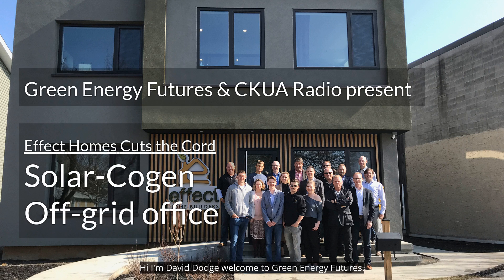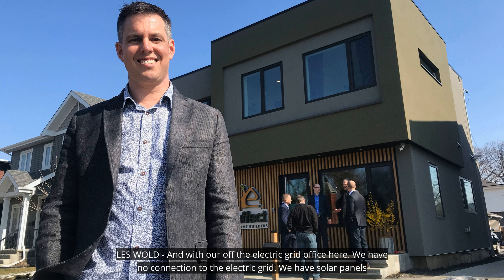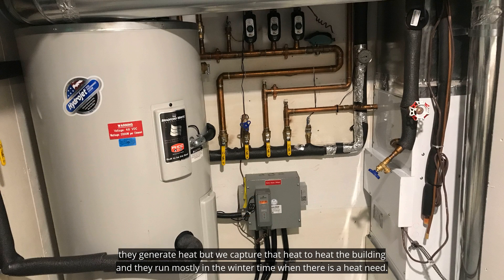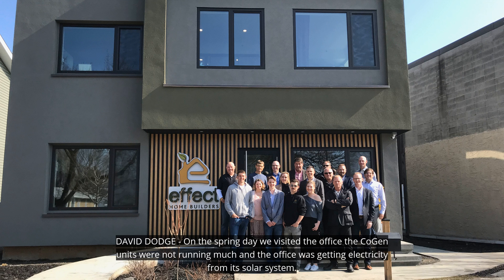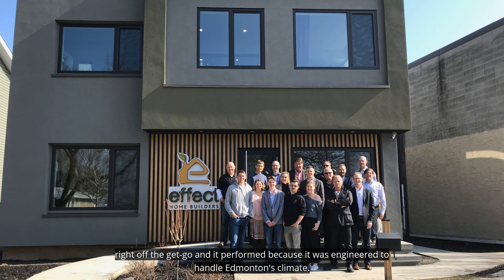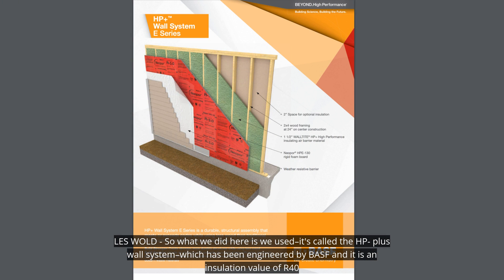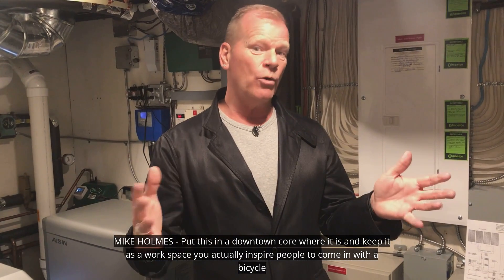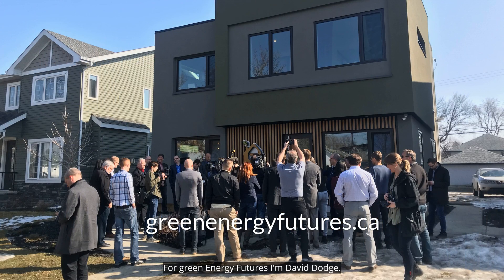218. Effect Homes off-grid office in the big city!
Effect Homes has cut the cord to the electricity grid in their new off-grid solar-cogen office in Edmonton, Alberta. This self sustaining office produces its own electricity using solar and micro combined-heat-and-power units and gets most of its heat from the cogen units as well! Learn more in this week's episode of CKUA's Green Energy Futures. See blog and photos